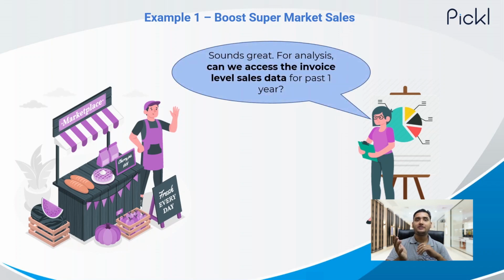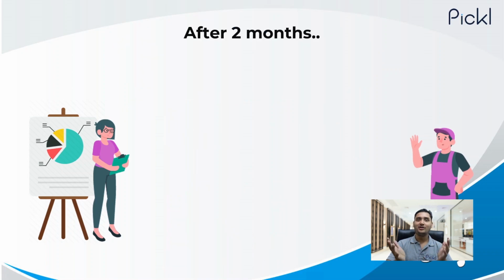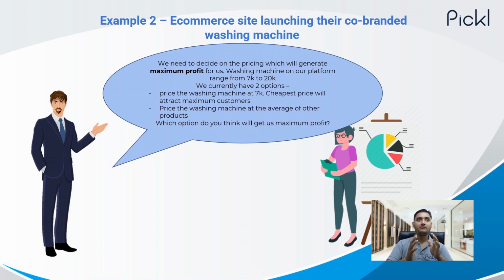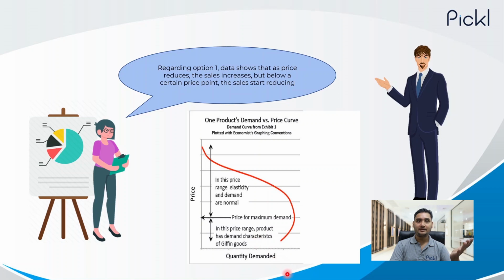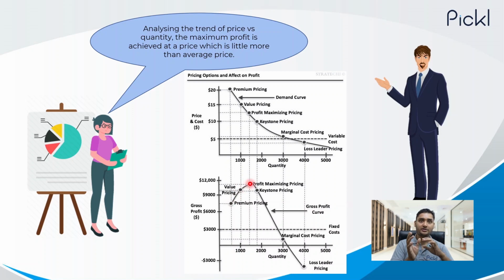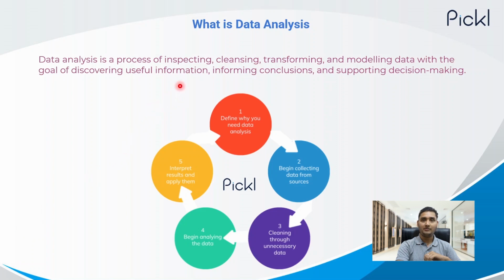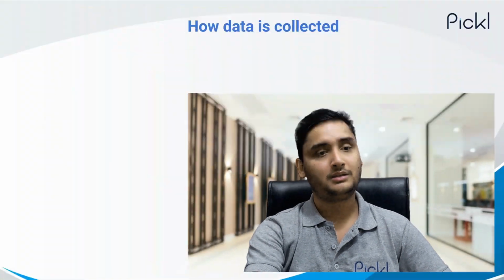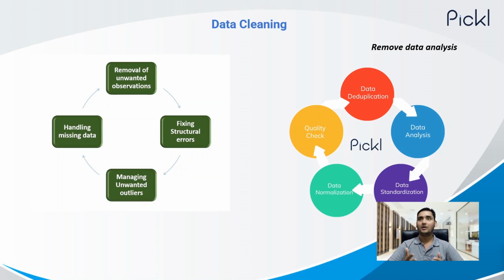What is Data Analysis